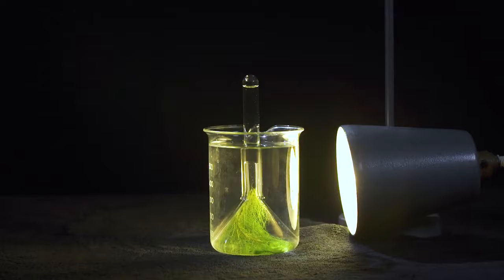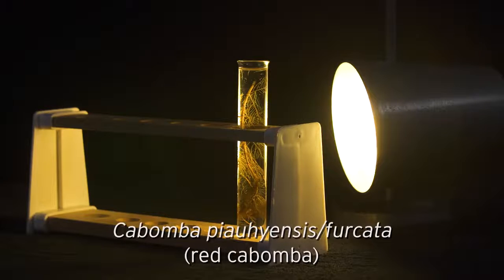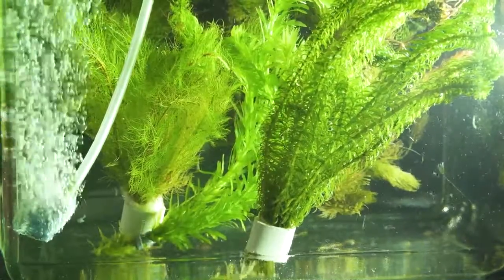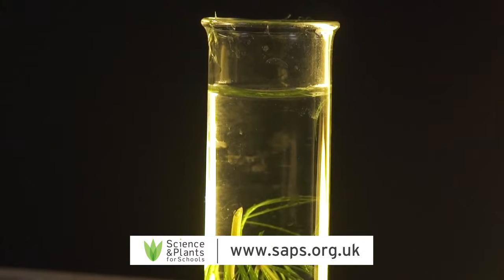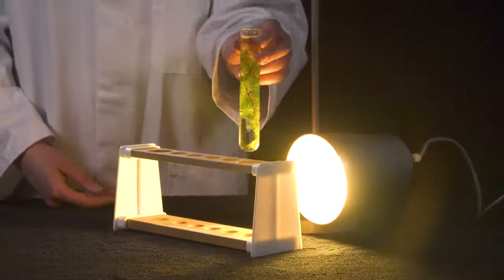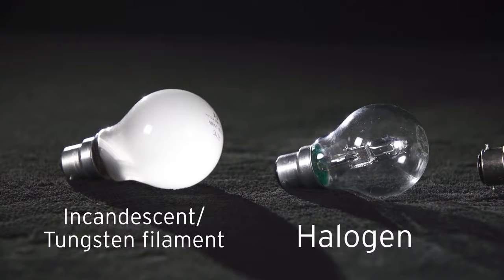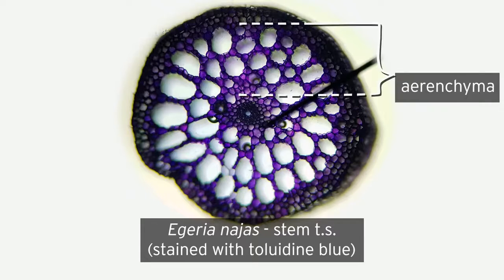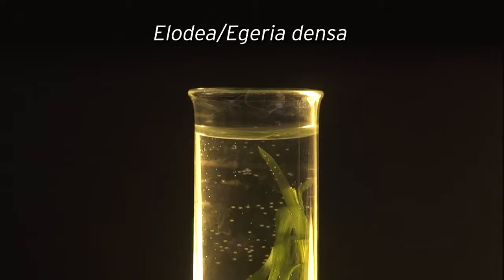Video demo for students -The process of photosynthesis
'Science and Plants for School's on their Youtube Channel have granted the right to use and/or edit as per their Youtube Licence and Distribution.

A link to their Youtube Channel, which contains other educational videos has been provided below;